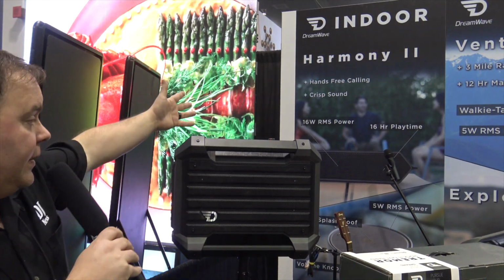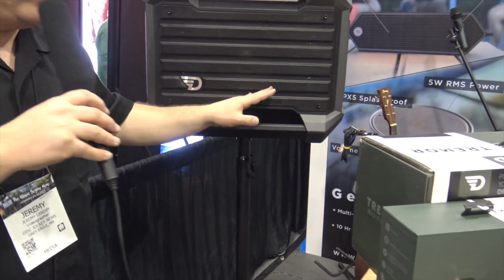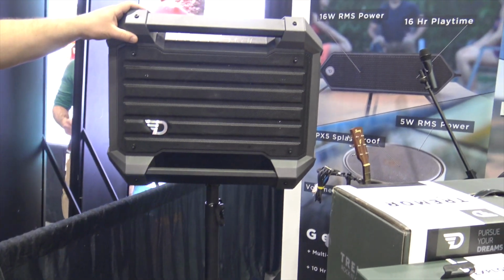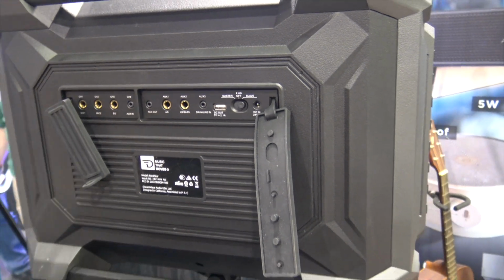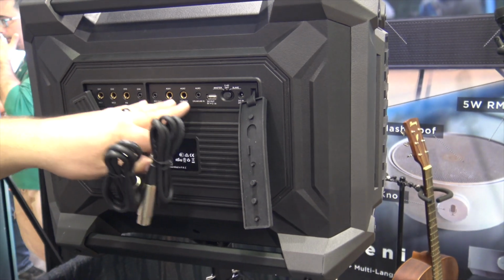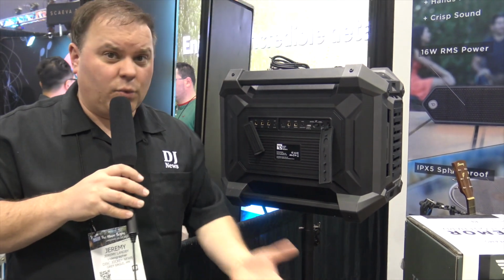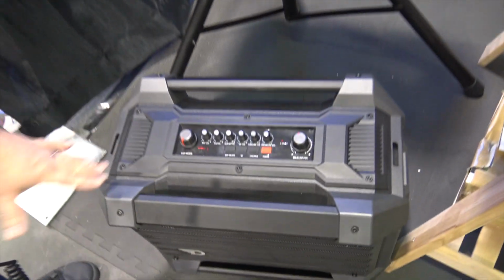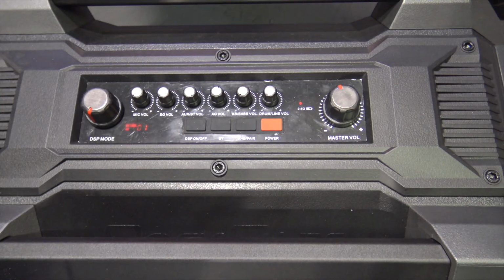Dreamwave Rockstar IPX5 Rated Portable 80W High Powered Boombox | Disc Jockey News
80W All-In-One Portable Sound System
Bluetooth 4.0 + EDR, A2DP AVRCP, & APP Enabled
No Setup Required, Just Plug In and Go
2.4G Wireless Multi-Pairing
Professional DSP Vocal/Karaoke
11 Default DSP + 11 User DSP
Rechargeable Lithium Battery 26,000 mAh
Up To 12 Hours Audio Playback
8 Audio Inputs For Multi-Instruments
IPX5 Splash Proof
Built-In 5V/2.1A Power Bank
BUILT TOUGH AND PORTABLE - TO TAKE YOUR PERFORMANCE ANYWHERE
The IPX5 rated tough exterior of the Rockstar offers users durability to withstand from water, sand, snow and dust so you can play and perform anywhere. Built into the Rockstar is a powerful 26,000 mAh lithium battery delivering up to 12 hours of audio playback.